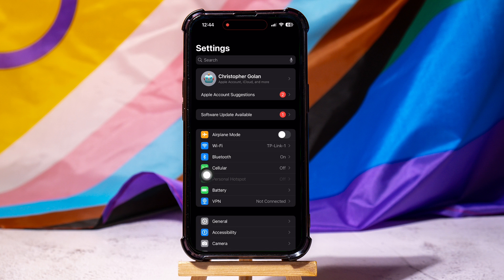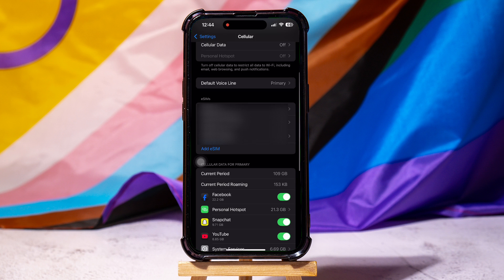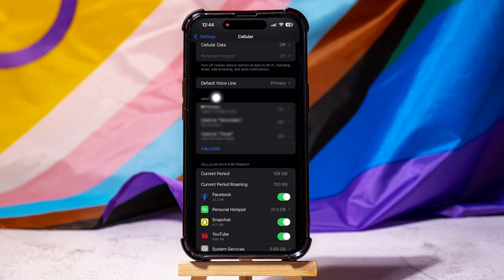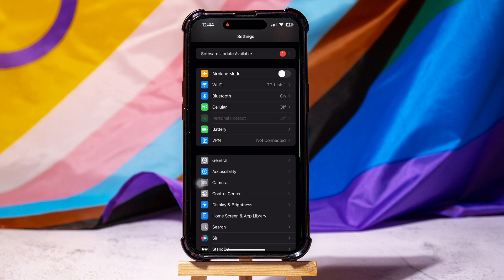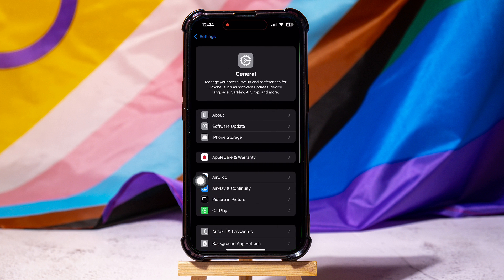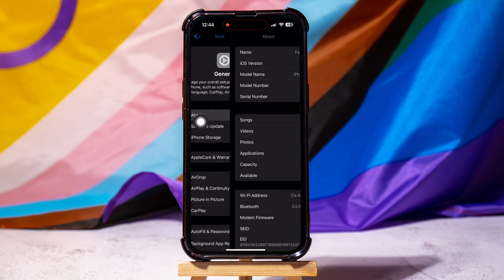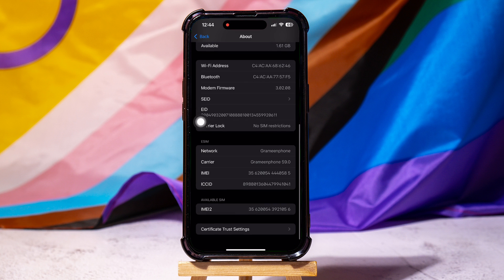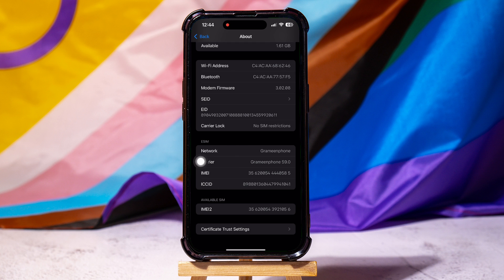How To Check Esim Number On iPhone 2025 (Step-By-Step Tutorial)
Here's how you can easily find your eSIM number on your iPhone without any hassle. We'll go step by step through the Settings app to locate your eSIM details, including the phone number associated with your digital SIM card. You'll learn exactly where to navigate in your iPhone settings to check which eSIM number is active, view multiple eSIM profiles if you have them, and understand the difference between your physical SIM and eSIM information. This straightforward tutorial works for all recent iPhone models that support eSIM technology, and I'll show you a couple of different methods to access this information quickly whenever you need it.